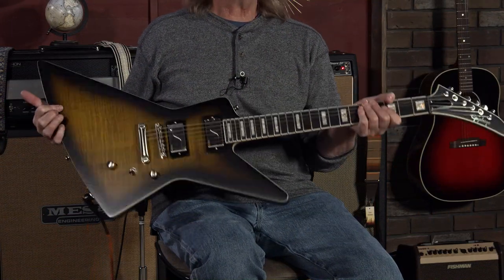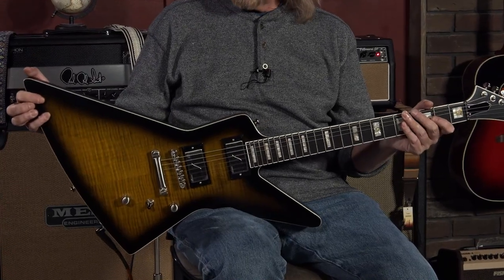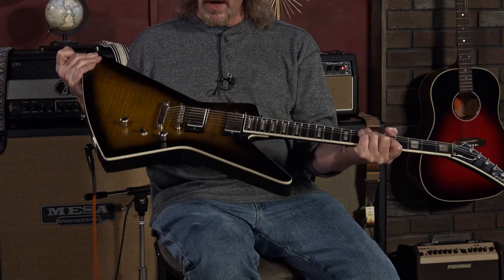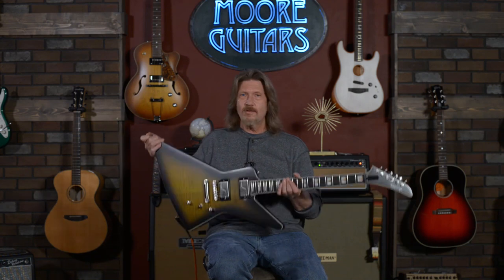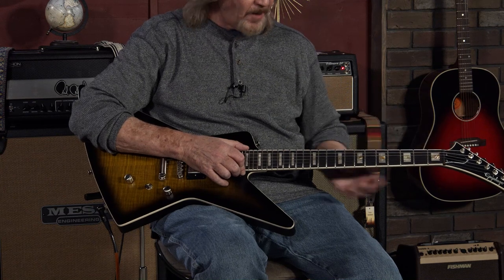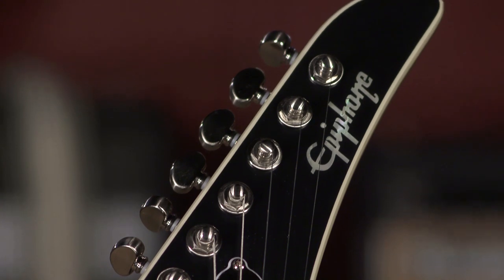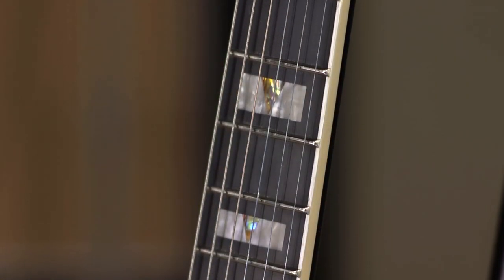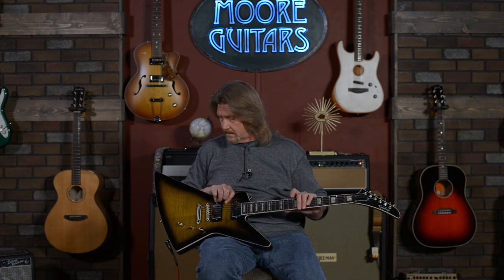Epiphone Prophecy Extura {again, these Fishman Fluence pickups are killer!}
Epiphone has done it again! The Prophecy Extura is not only more comfortable to play than an Explorer, the upgraded components make this instrument another incredible bang-for-buck offering from Epiphone. And the Fishman Fluence pickups again provide some sweet tones - from vintage to modern humbuckers - plus that mystery "single coil" voicing that we're falling in love with.
Assymetrical neck carve with contoured heel, ebony fretboard, Grover locking Rotomatic tuners - serious upgrades on a value-priced guitar. You have to play this one!

Video content:
0:00 High gain tones/jam
0:45 Introducing Epiphone Prophecy Extura
1:54 Details and specs of the Extura
4:45 The Extura's assymetrical neck carve
6:00 Extura pickups - Fishman Fluence
6:14 The Extura's bridge pickup modern voicing
7:05 The Extura's bridge pickup vintage PAF voicing
8:02 The Extura's bridge pickup mystery "single-coil" voicing
9:35 Extura neck pickup modern voicing
10:05 Extura neck pickup vintage PAF voicing
10:34 Extura neck pickup mystery "single-coil" voicing
11:45 More on the Fishman Fluence pickups
12:30 How the Extura active tone control reacts
14:25 Final thoughts on the Extura